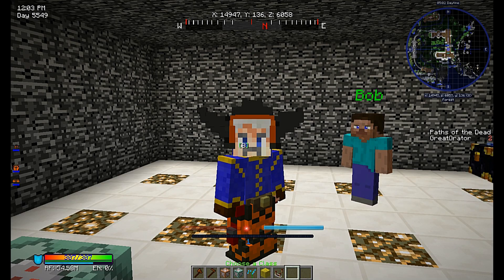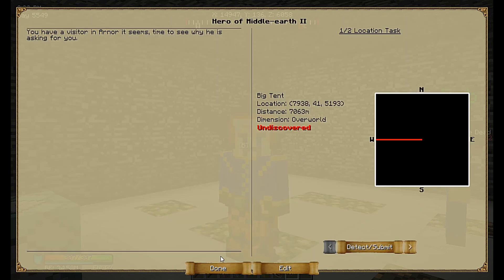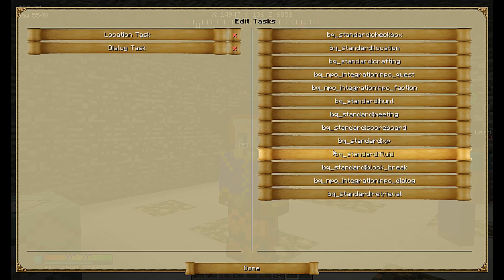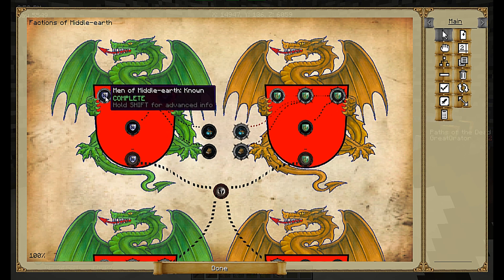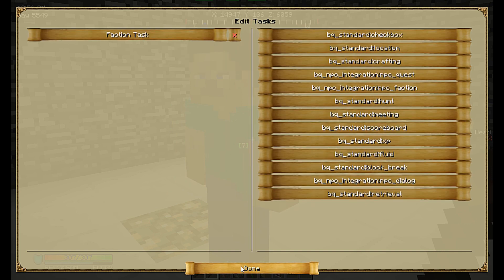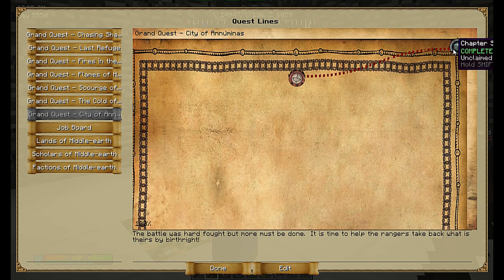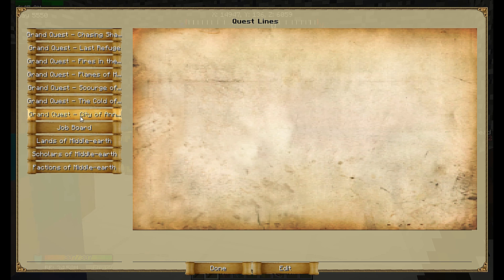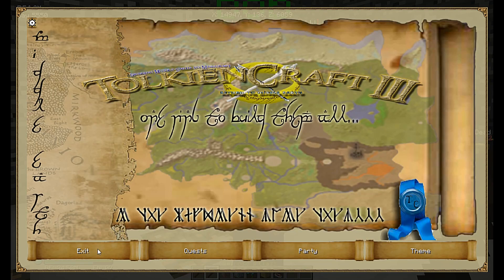Tutorial Series - Better Questing 2 - NPC Integration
●  Better Questing v2.3.234
●  Standard Expansion v2.4.134
●  NPC Integration v2.3.22